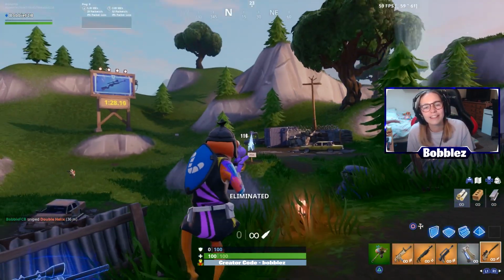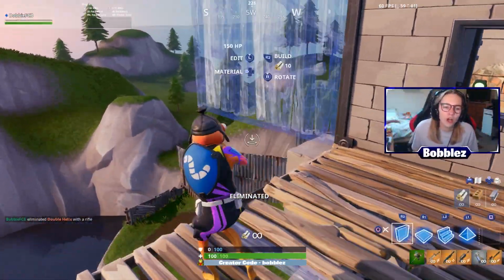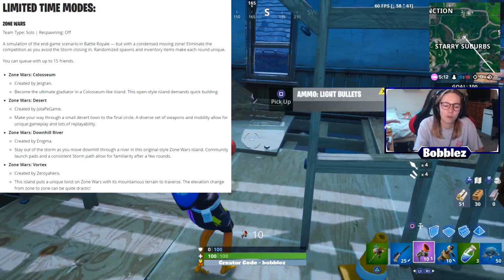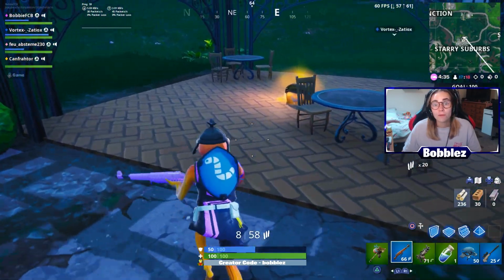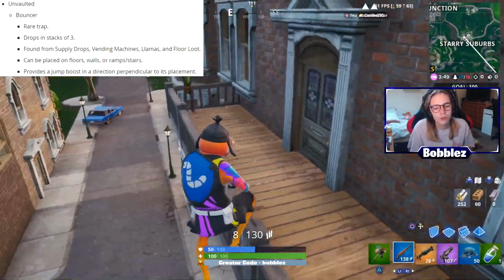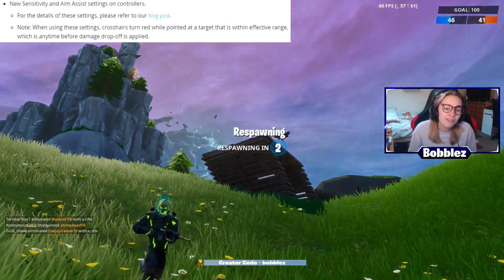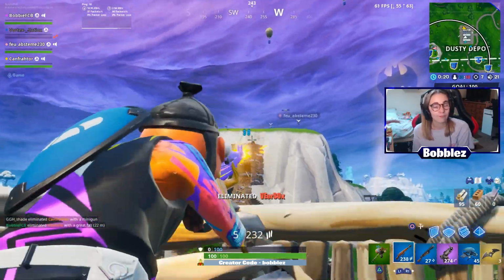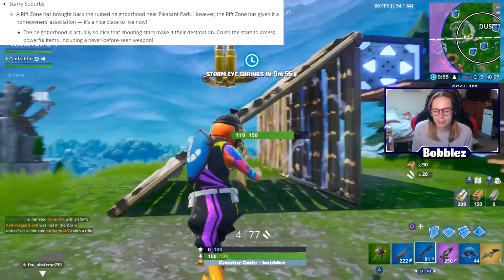*NEW* Fortnite v10.40 Update | Bouncers UNVAULTED, Legendary TAC + Starry Suburbs POI!!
Topics in this Video:

 -  ALL v10.40 update Patch Notes + Changes
 -  Bouncers Unvaulted
 -  ALL Controller Aim assist and sensitivity changes
 -  New POI Stary Suburbs
 -  The Combine info + Gameplay

► Fortnite Creator Code - 👉 bobblez 👈

(Use and send me a photo as proof for a shoutout in my next video!) 📣

📺 Do YOU want to make videos or stream, use this link to download OBS for free (a recording software) :

TWITTER Accounts for Leakers:

 -  Forttory
 -  ShiinaBR
 -  FNBRHQ
 -  Hypex
 -  Locus Yoshi
 -  iFireMonkey
 -  Happy Power